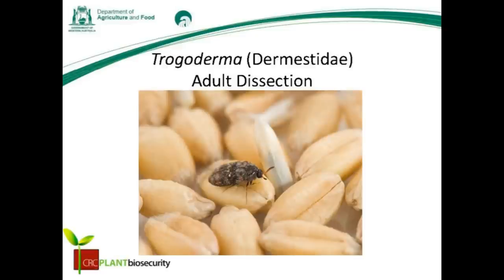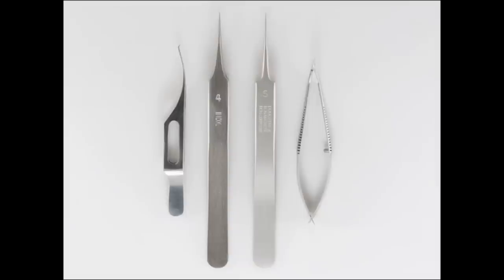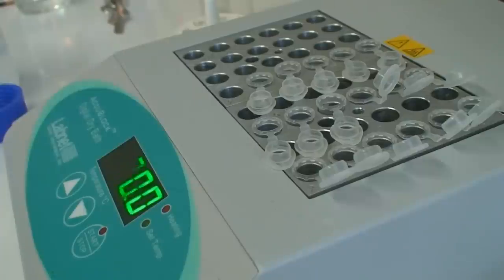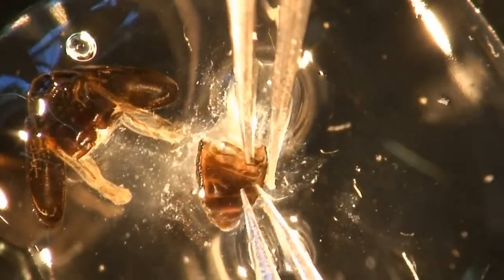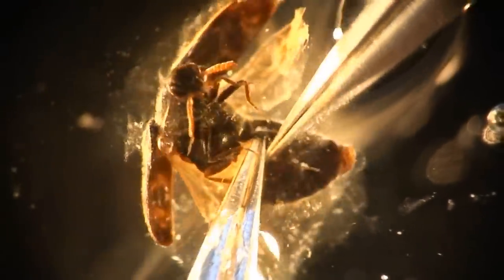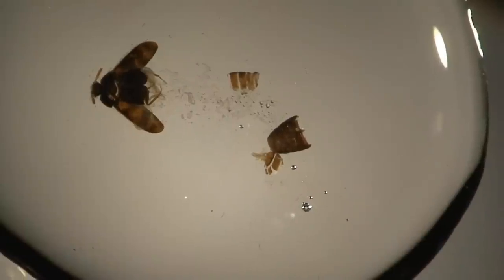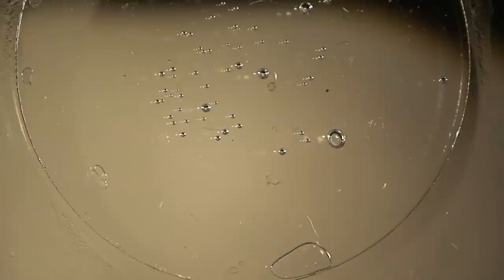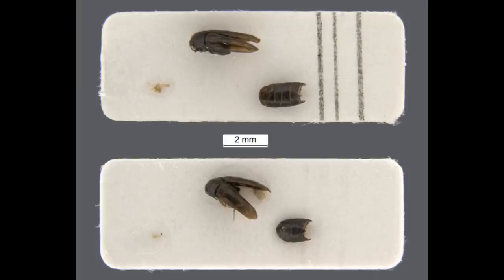Trogoderma (Dermestidae) adult dissection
A short video of techniques used for the dissection of adult Trogoderma (Dermestidae) beetles. Produced by DAFWA Pest Diagnostics, with CRC Plant Biosecurity.